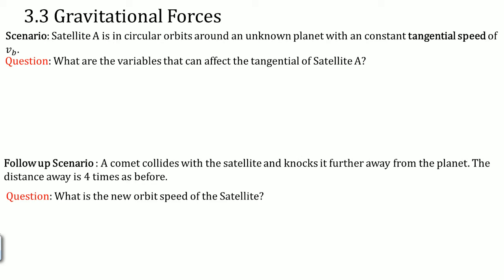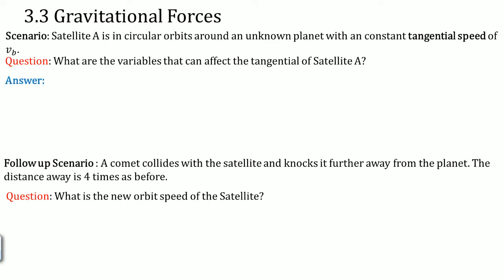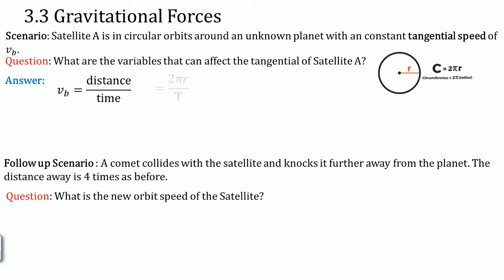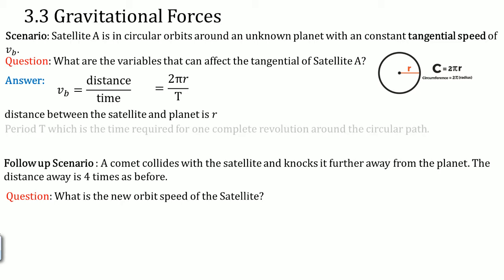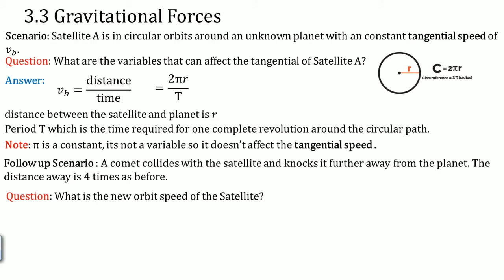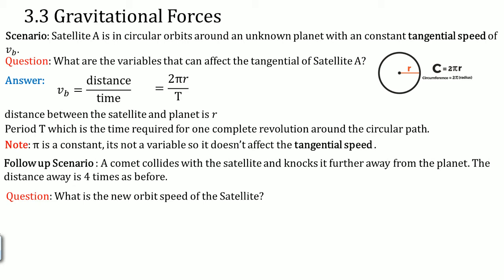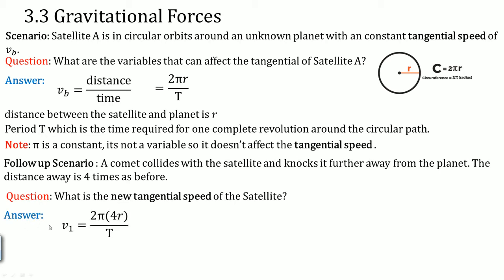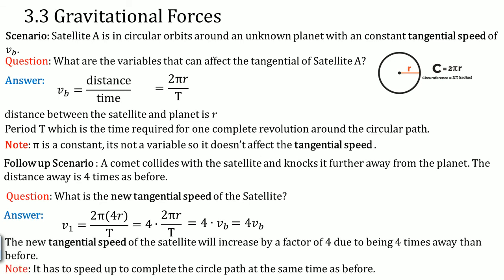5M2A5 New tangential speed of satellite dur to increase distance